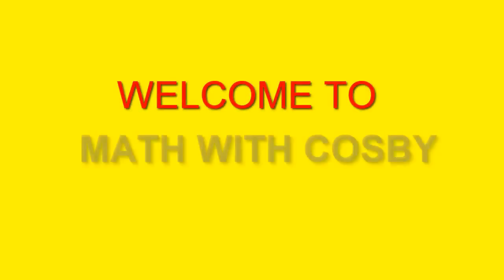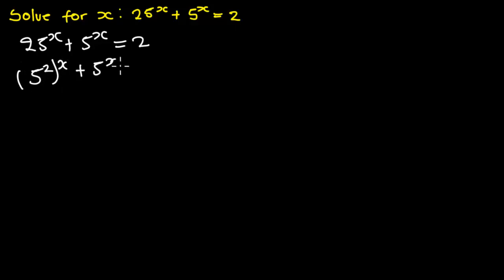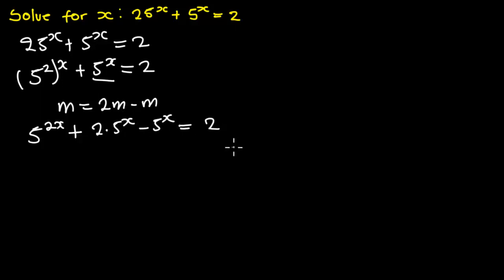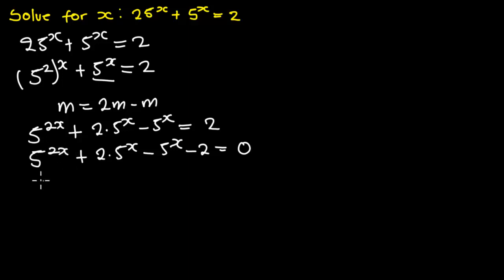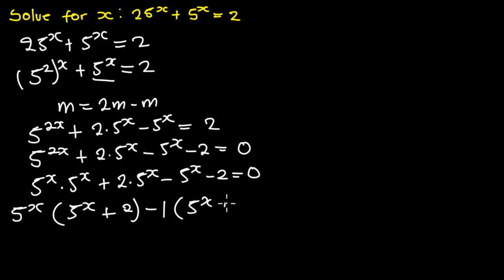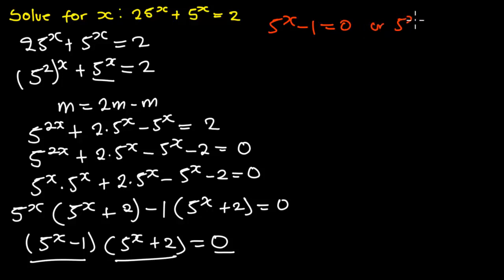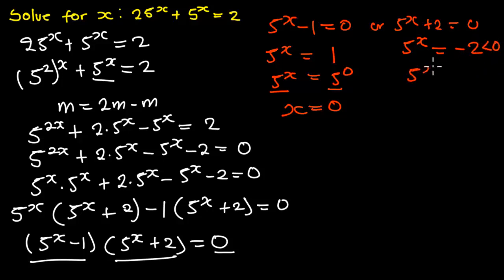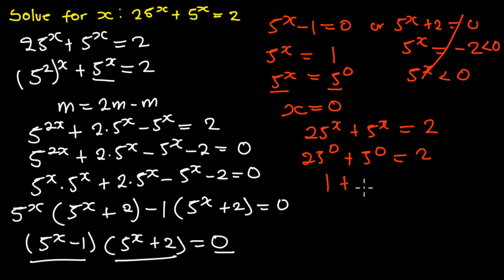Solve for x with this easy steps || 25^x+5^x=5 || Math Olympiad Questions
Hello, everyone. Welcome to another video on math digest 🧮. Learn how to solve for the values  of x  from this equation
kindly watch till the end and let's learn together ❤️

Math Question
A good Math Olympiad Algebra Equation | Math Olympiad Questions | Beautiful Exponential Question